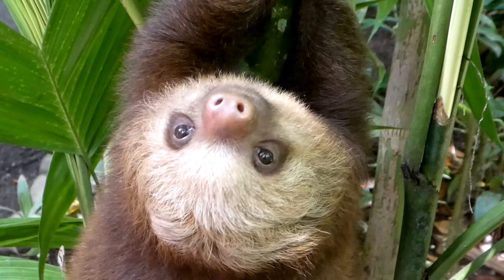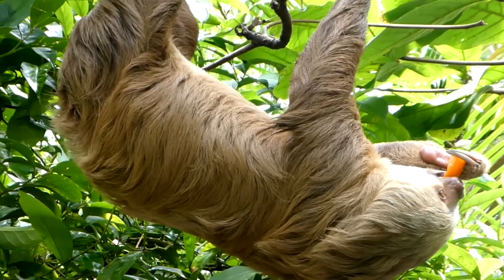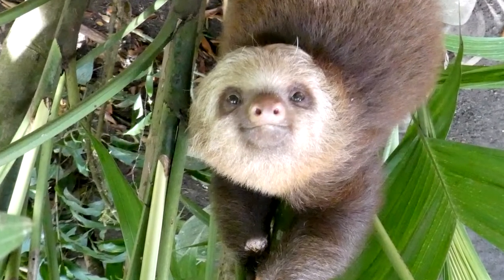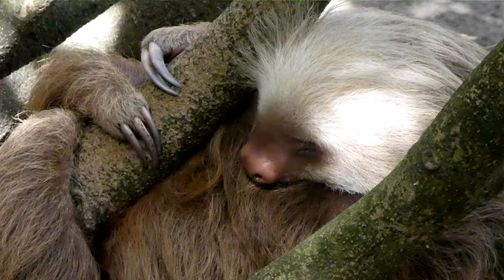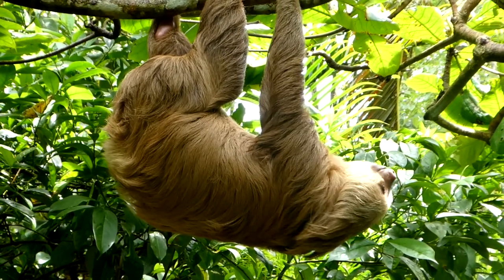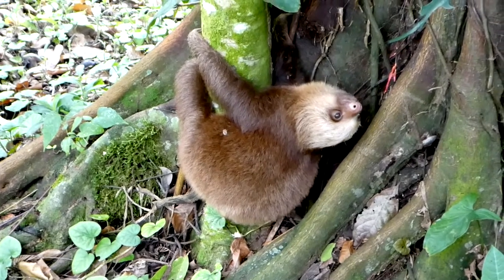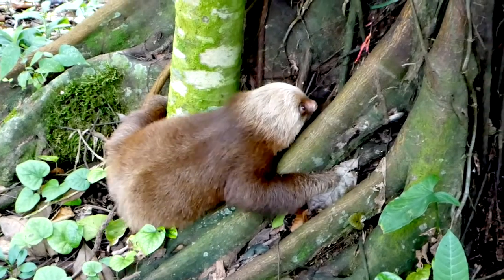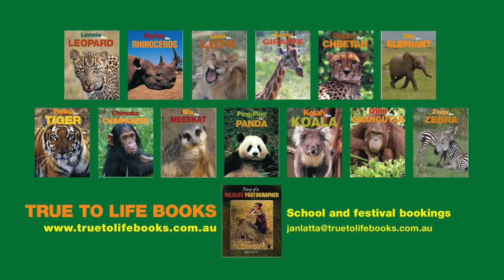Sleepy the Sloth by Jan Latta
Jan Latta, author and wildlife photographer of True to Life Books went to the Jaguar Rescue Centre, in Costa Rica, to film these curious sloths.